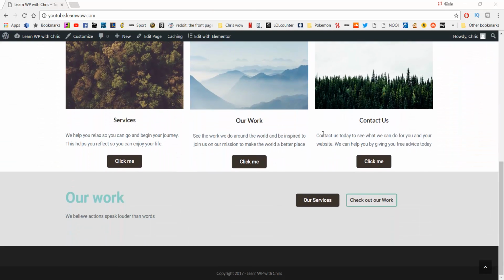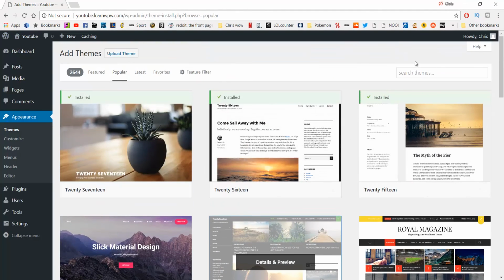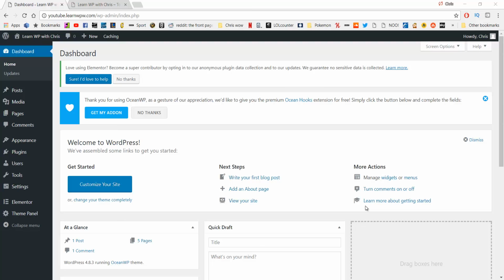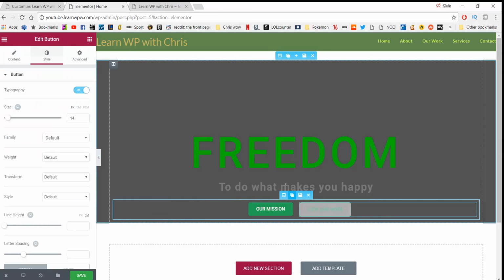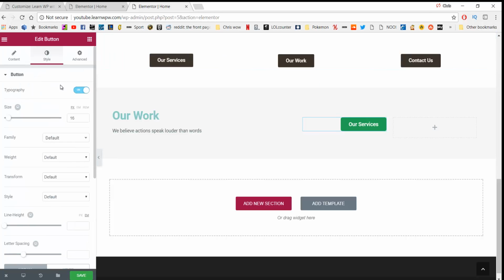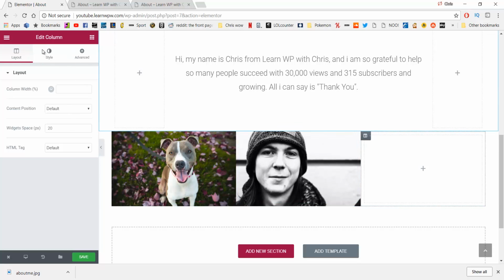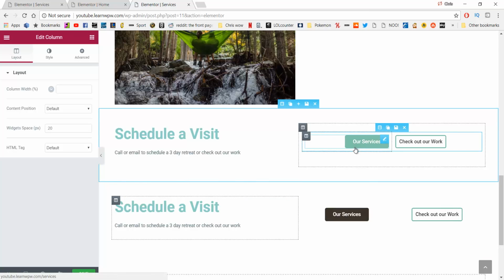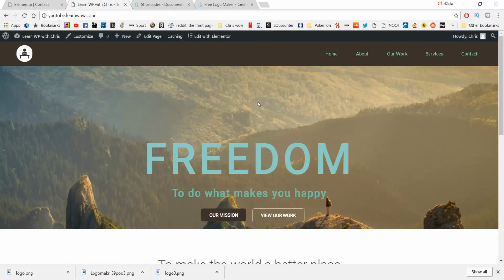Using WordPress to Make an Amazing Website - 2018